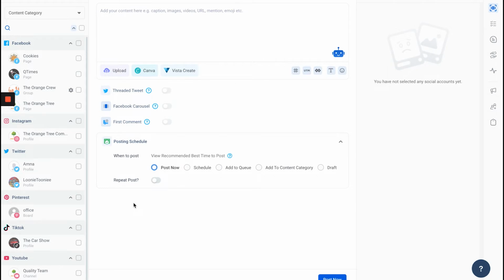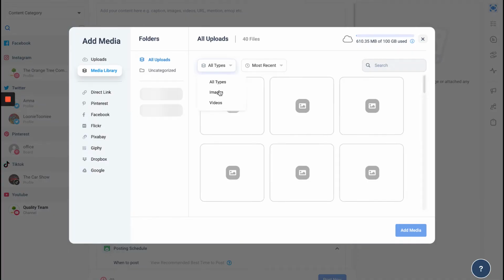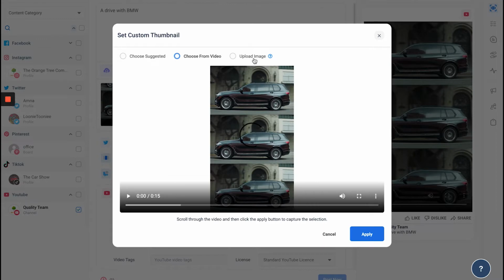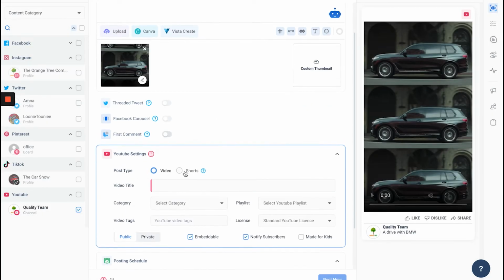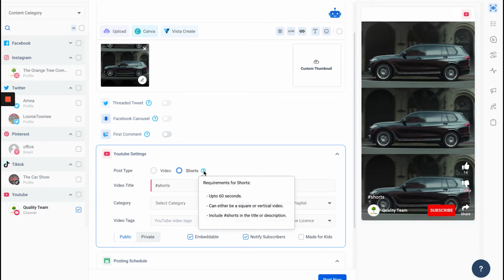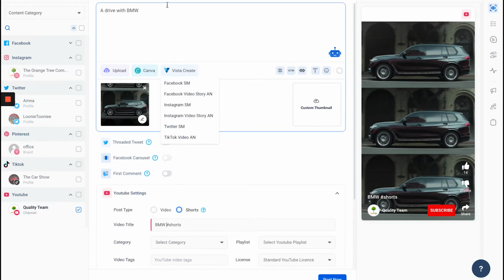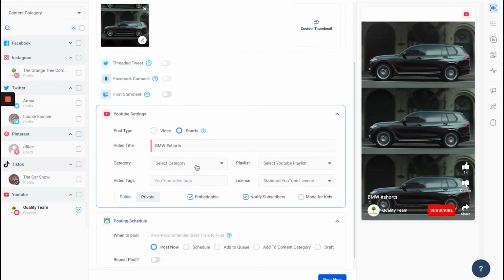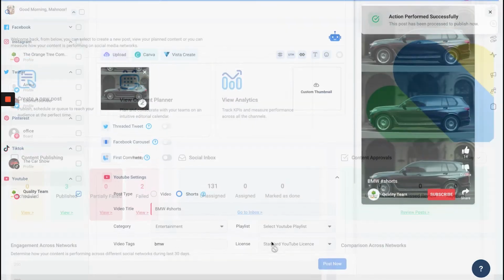How to Schedule YouTube Shorts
All you YouTubers out there, guess what?
You can now schedule YouTube shorts using ContentStudio 🙌
In this video we walk you through you can schedule YouTube shorts to your YouTube channels.

Here are a list of requirements in order to share YouTube Shorts:
1) The video file’s duration needs to be less than 60 seconds
2) Video needs to be in either Square or Vertical format
3) Add at the end of the Title or Description
📍 If you don’t have an account on ContentStudio already, you can create one